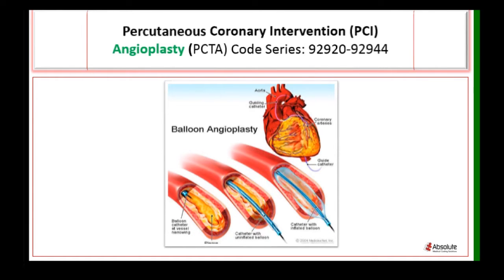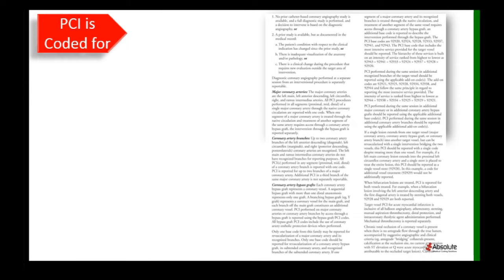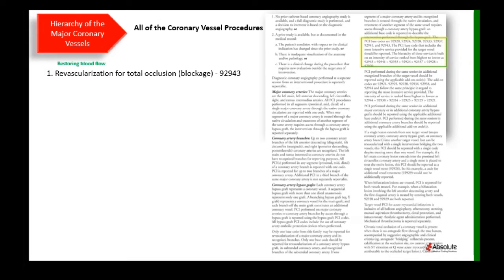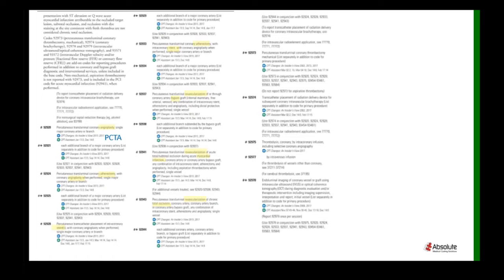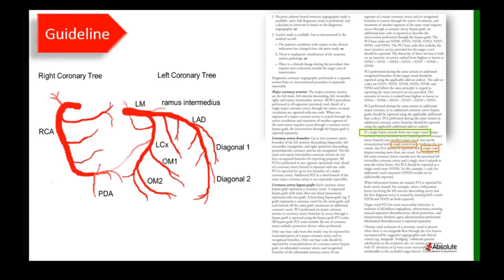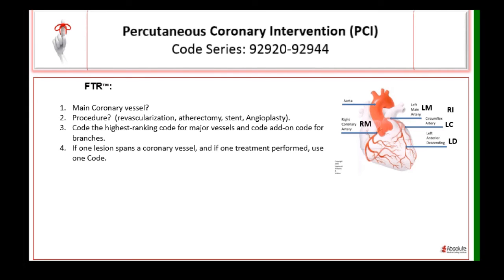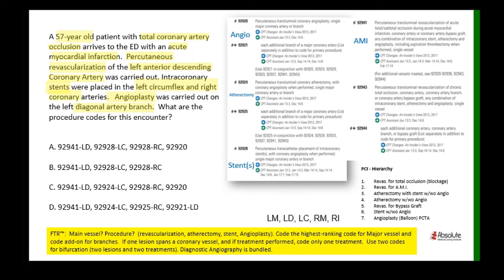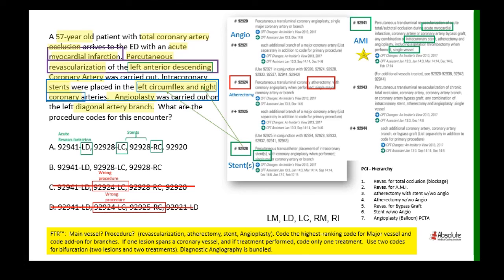Coding PCI Procedures with Mrs Jay....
WIN FREE AMCI Lecture Series!
Watch until the END to find out how to WIN.

*3 Lucky winners will be drawn by the end of the Month.

Goodluck!